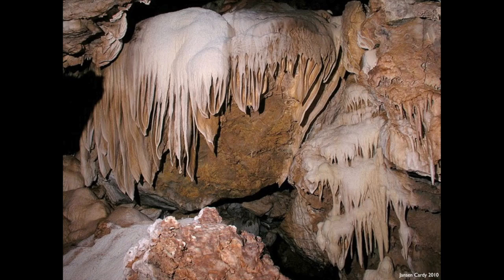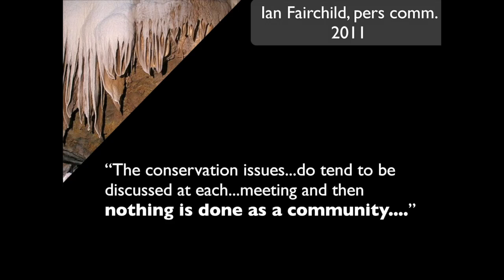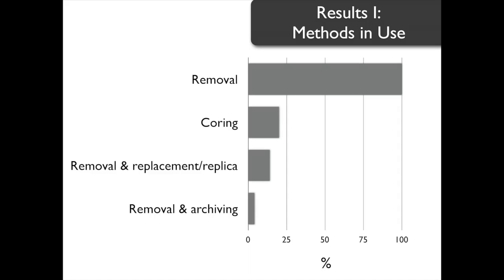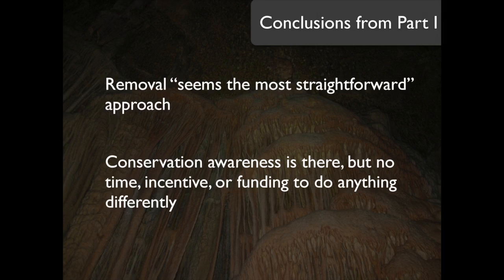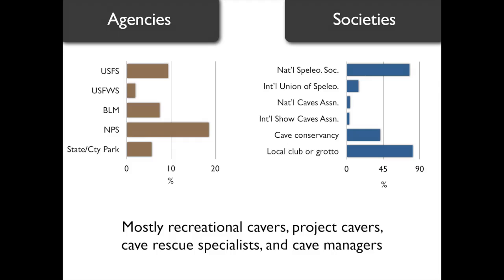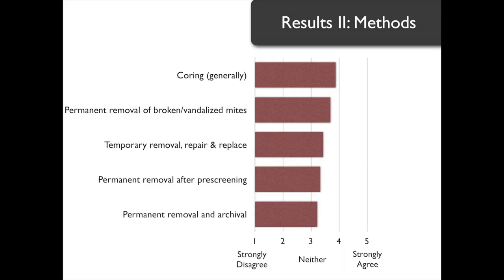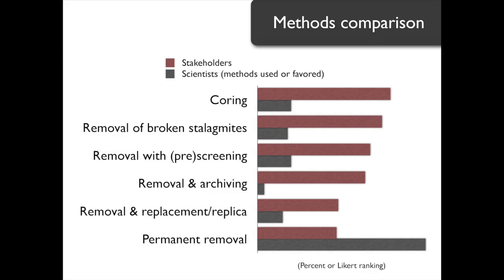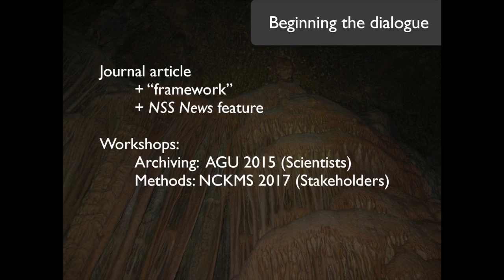Sarah Truebe - 2014 CLIMAS Climate & Society Graduate Fellow